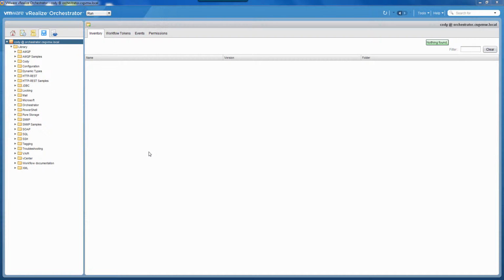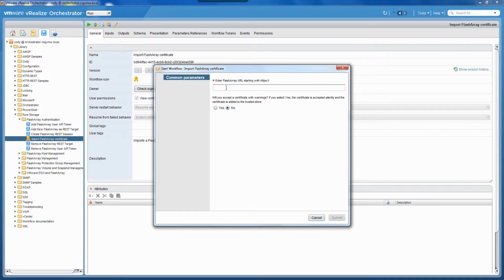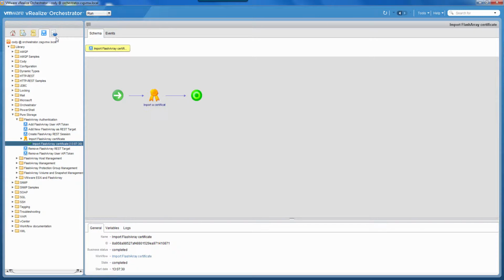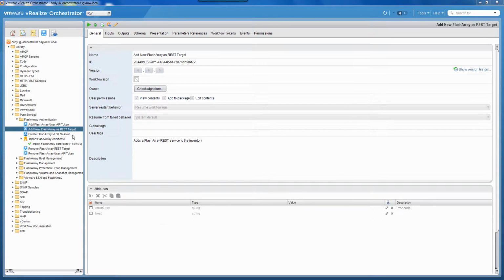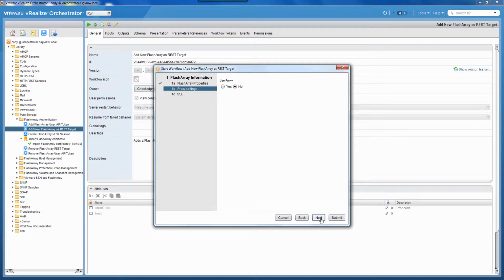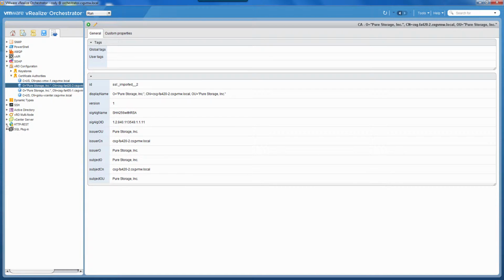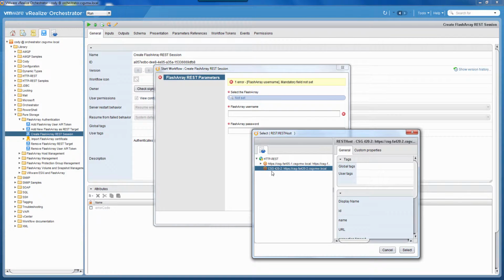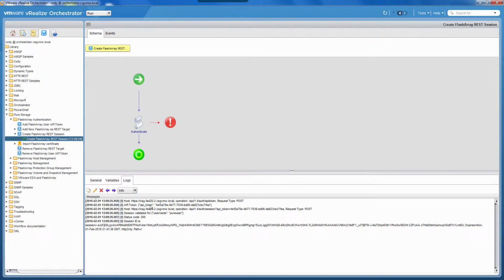FlashArray vRealize Workflow Package Demo: Configuration and Authentication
A demonstration of configuring a FlashArray as a REST target and authenticating a session with the Pure Storage FlashArray vRealize Orchestrator Workflow Package